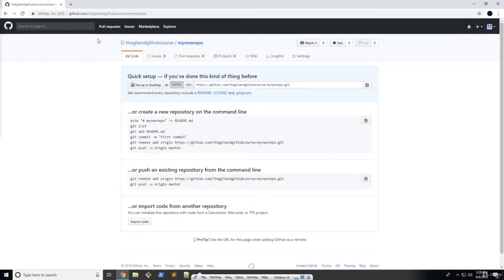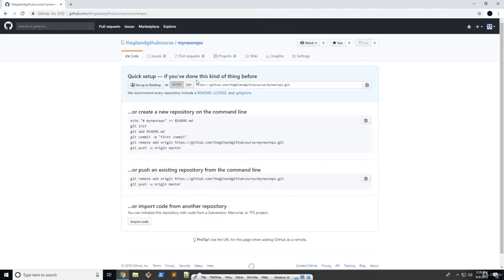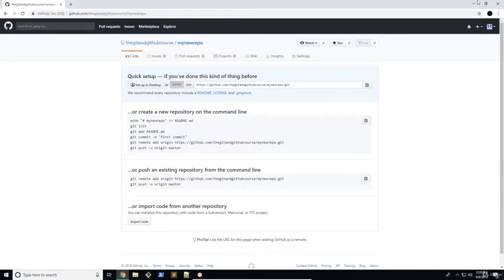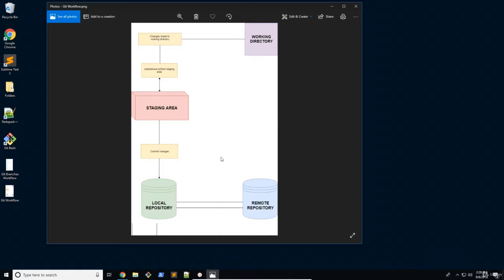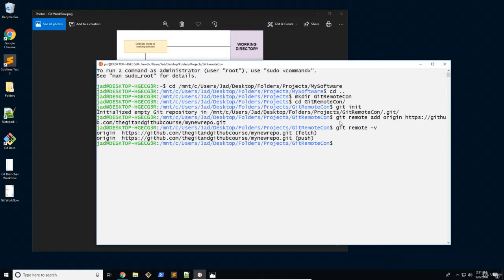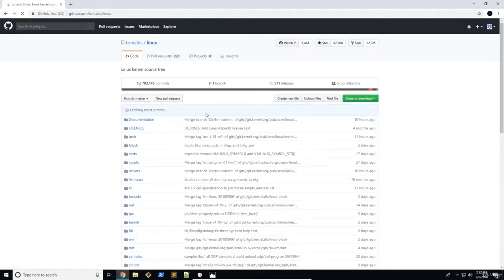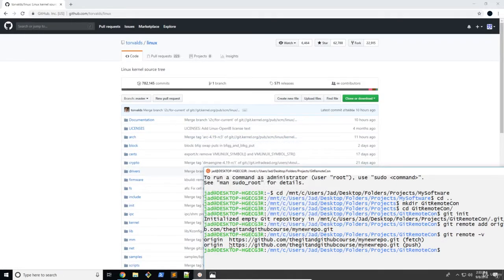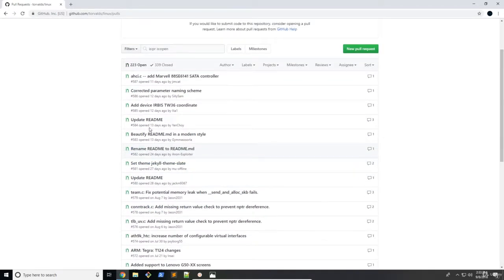31 The Push & Pull System